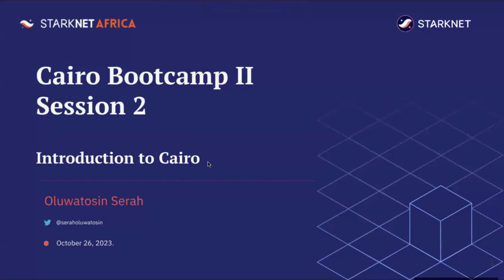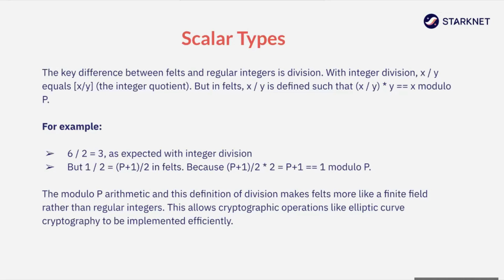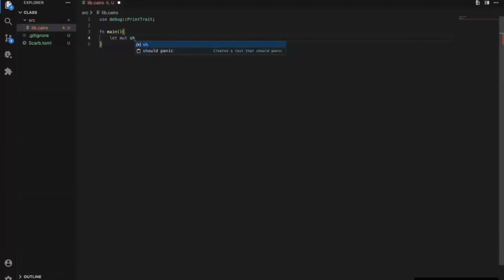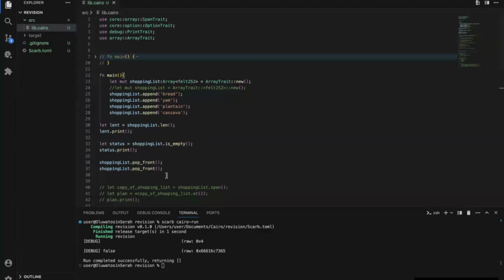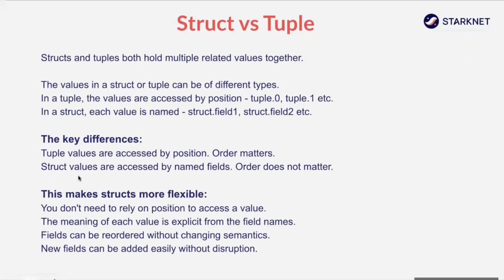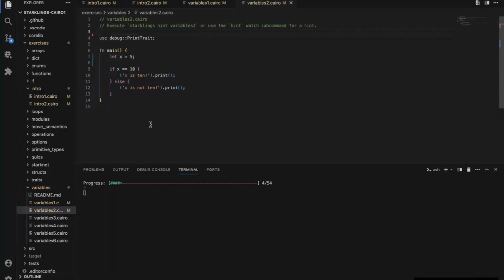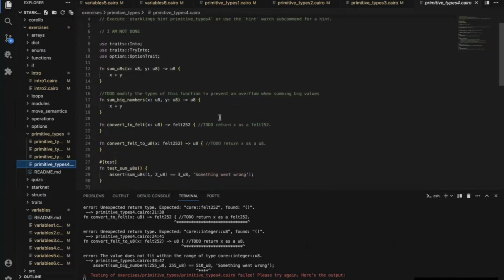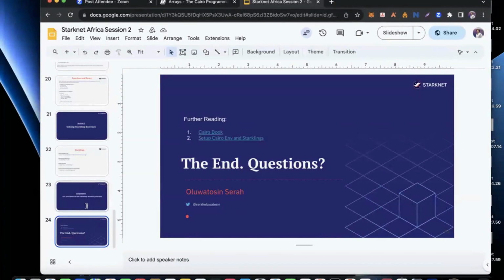Cairo Bootcamp II Session Two: Introduction to Cairo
In session two, Oluwatosin Serah offered an insightful exploration of Cairo programs vs StarkNet contracts and explained various Cairo data types. She skillfully demonstrated solving Starkling live, providing participants with a practical understanding of Cairo concepts.